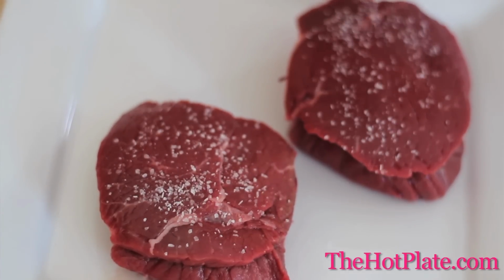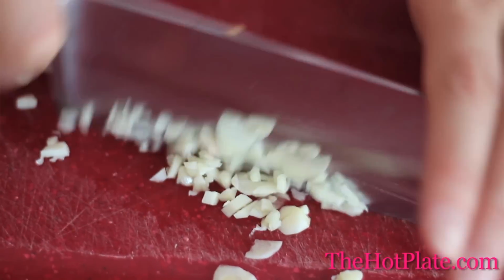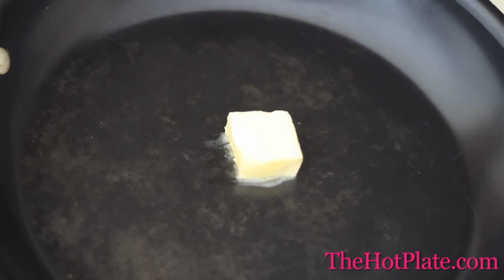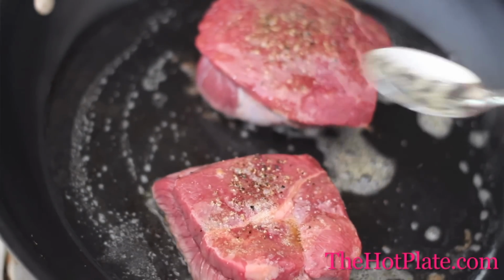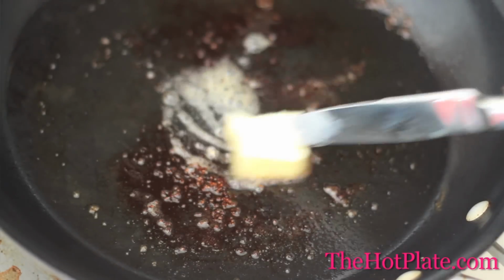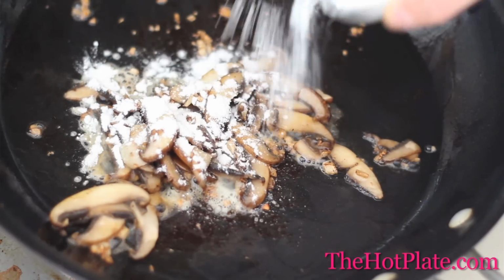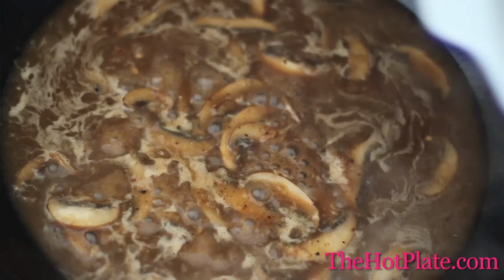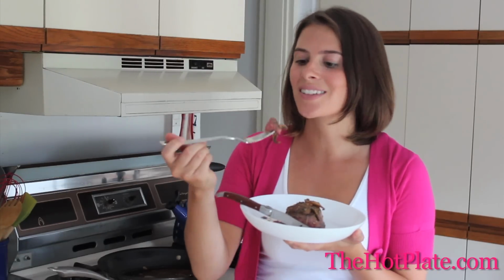Steak with Mushroom Pan Sauce Recipe - The Hot Plate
No barbecue, no worries! This is a simple yet elegant and delicious way to cook up a steak in your own kitchen.

 The Hot Plate is your complete guide to culinary confidence!

Are you looking to start with the basics? Our 30-second 'how-to' videos teach you everything from simple knife skills to a chiffonade. Need inspiration for dinner tonight? Need a new way to use up leftovers? Just type the ingredients into our search bar and we'll show you tons of mouth-watering meal ideas!

We're always getting steamy in the kitchen so check back often for updates!